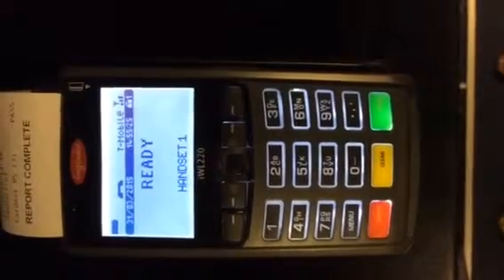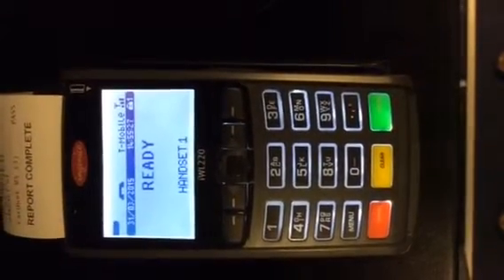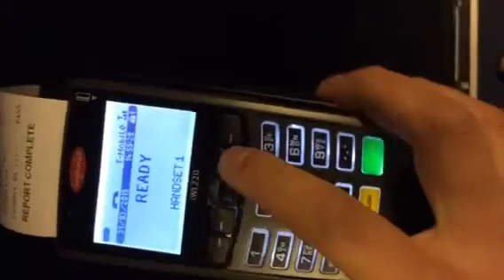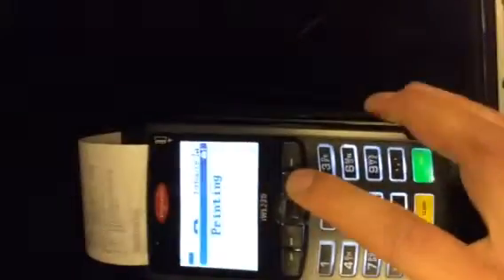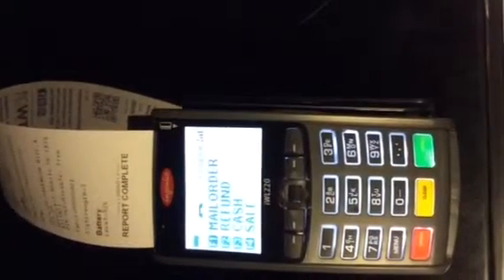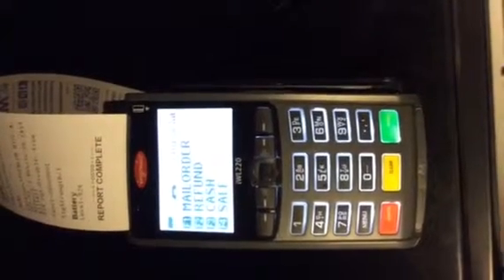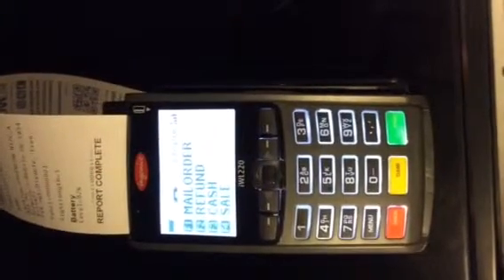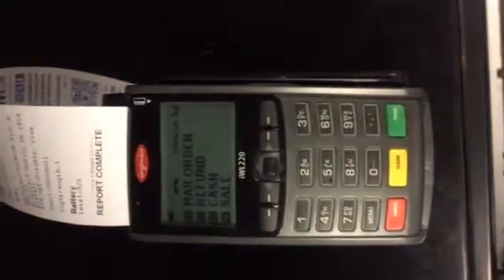How long does my card terminal battery last?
Our Card terminals with a fully charged battery will process over 180 transactions or remain on standby for over a week. For additional information, please contact Wireless Terminal Solutions directly on 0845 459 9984